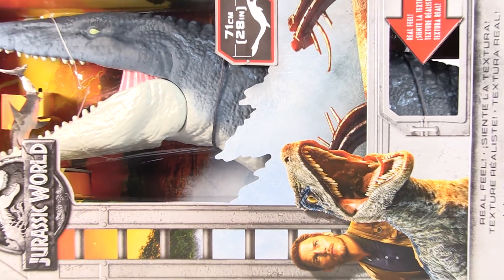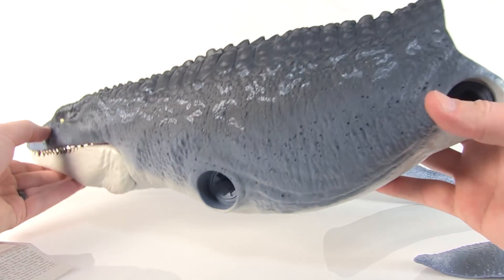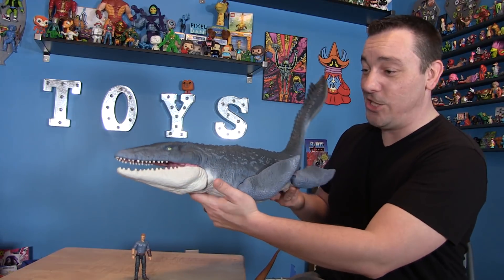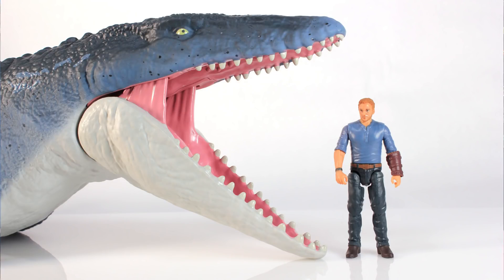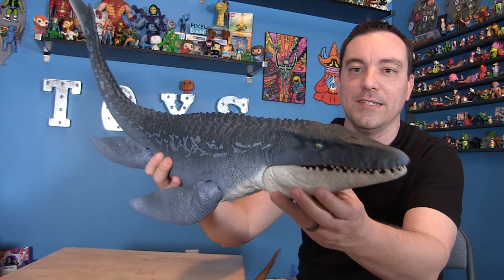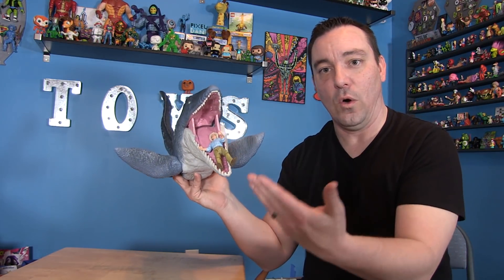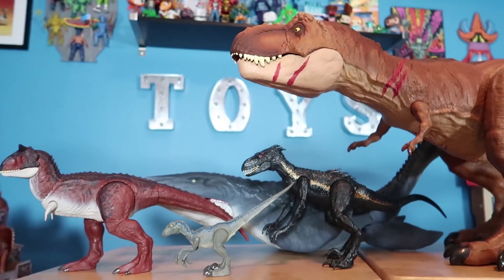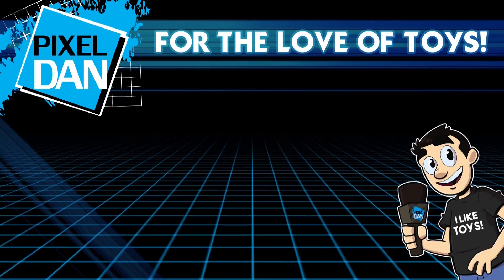Jurassic World Mosasaurus Fallen Kingdom Dinosaur Figure Mattel Video Review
Join Pixel Dan for a look at the new Jurassic World Fallen Kingdom Mosasaurus dinosaur figure from Mattel!